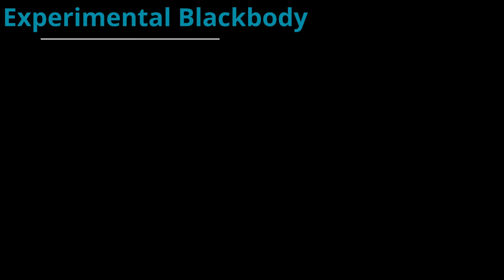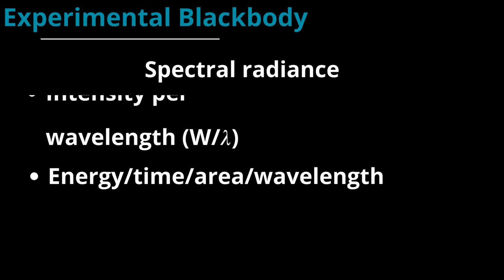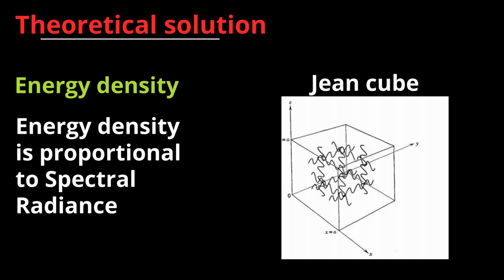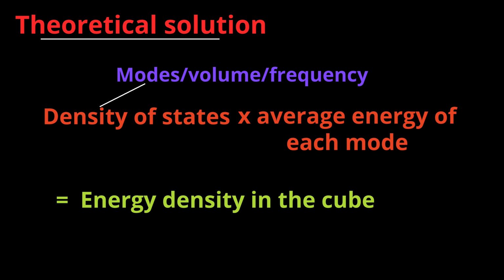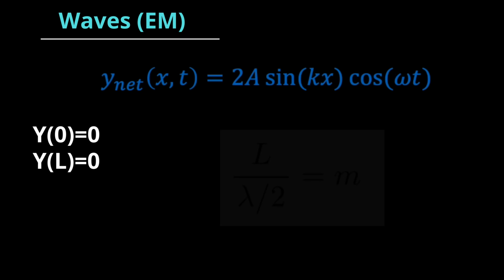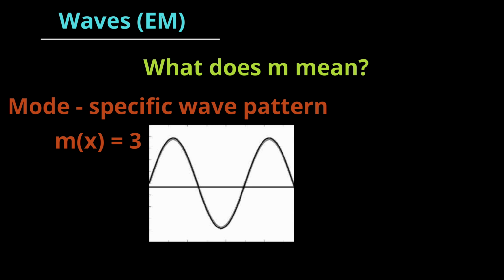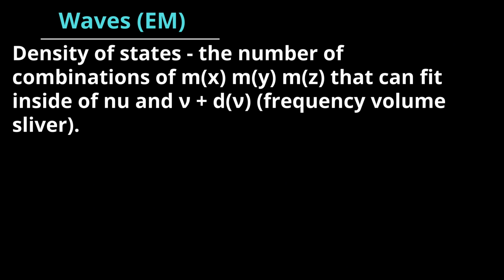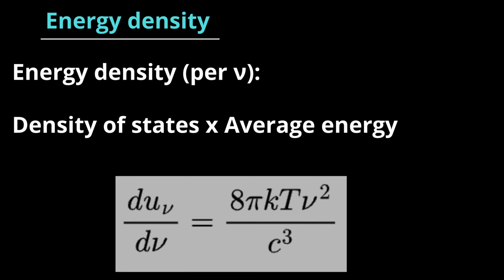The Rayleigh Jeans Catastrophe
This video explains the derivation of a theoretical model for blackbody radiation using classical theories of electromagnetism and thermodynamics. I aim to take the steps that the theorists of the time took to give you an intuition of the mathematical derivation of the model.